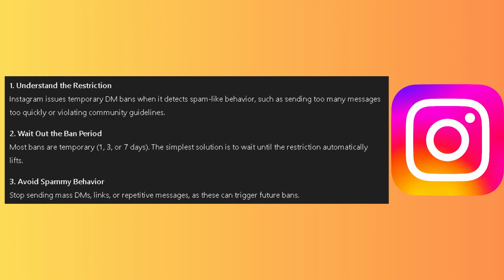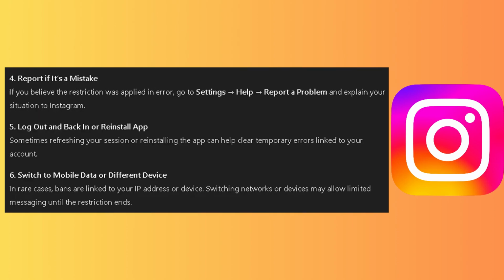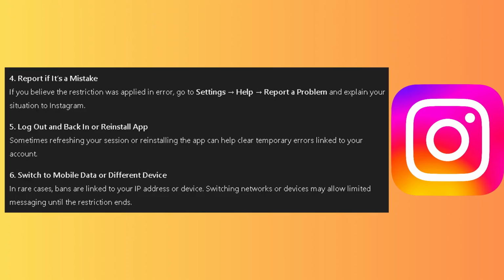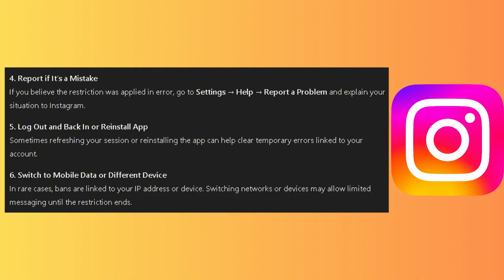How To Fix You Can't Send Message For 7 Days on Instagram , 3 Days or 1 Day DM Chat Ban (Full Guide)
In this comprehensive guide I will show you how to fix you cannot send messages for 7 days , 3 days , 1 day on instagram in 2025! If you see the message “You can’t send message for 7 days, 3 days, or 1 day” on Instagram, it usually means your account has been temporarily restricted due to spam-like activity or guideline violations. These bans are often automatic and temporary, lifting after the stated period. To avoid the issue, stop sending mass or repetitive DMs, links, or suspicious content. If you believe the restriction is a mistake, you can report it through Instagram’s Help Center. Refreshing your session by logging out, reinstalling the app, or switching devices may also help in some cases, but the main solution is to wait until the restriction ends while ensuring you follow Instagram’s messaging rules going forward.